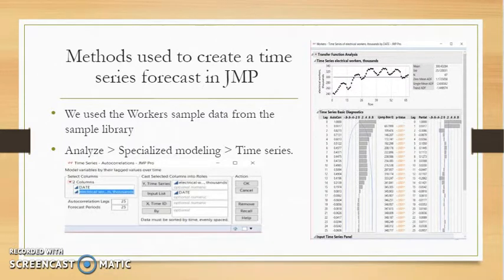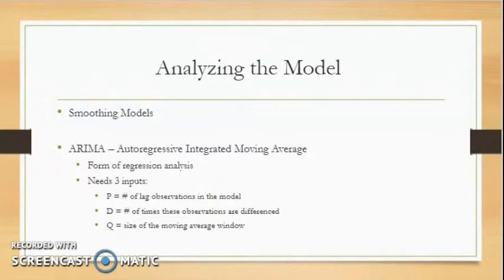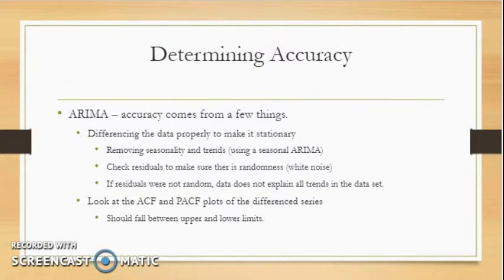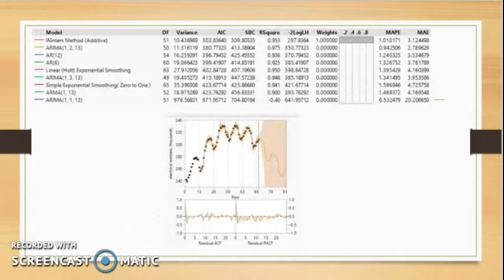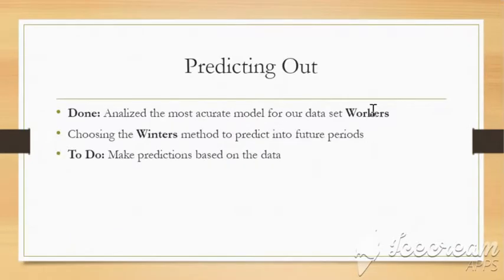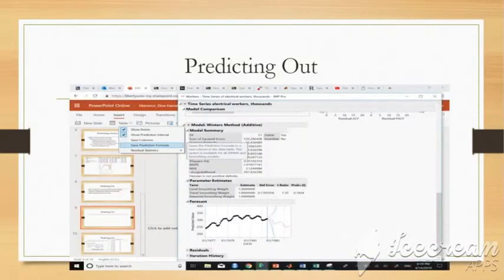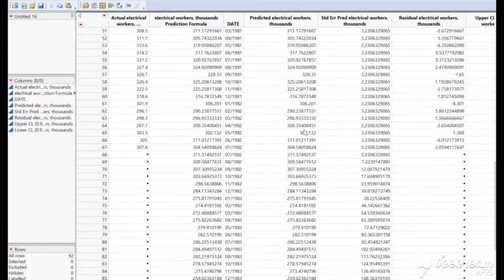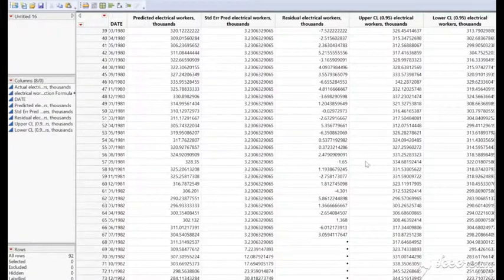presentation 06 Join